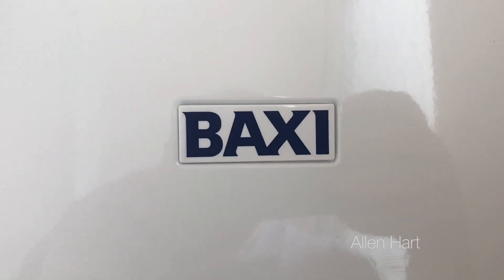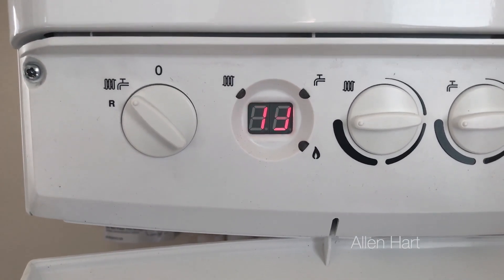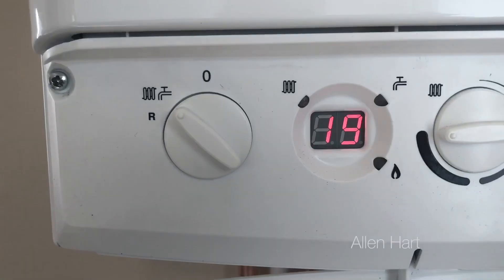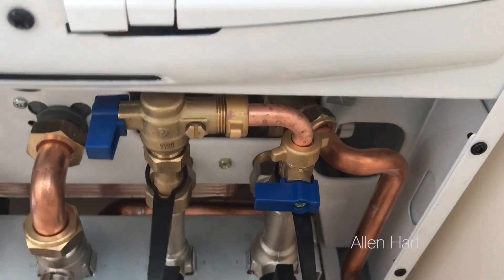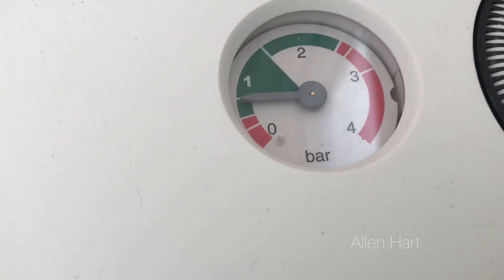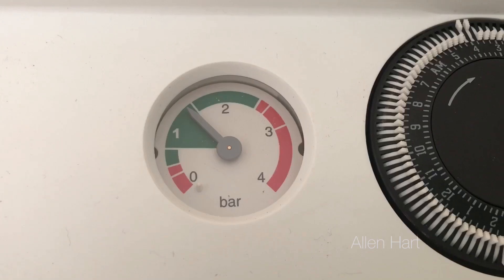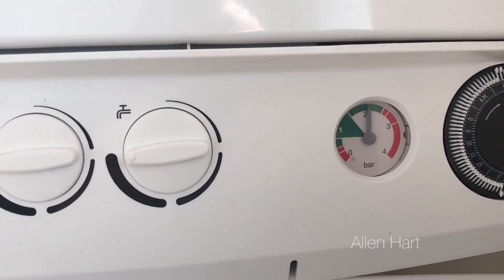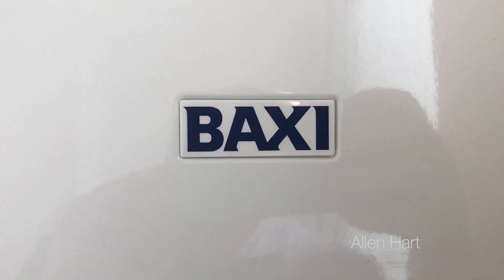How to repair your Baxi E119 fault , Main and Potterton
How to Fill up your baxi combi boiler. Baxi , Main , Potterton ,DIY guide My name's Allen Hart and today we're at a brand new Baxi Platinum Combi Boiler installation that we're installing and I'm just going to show you how to top the pressure up should you get the E119 fault. As we can see here the fault code on the front of the boiler is flashing E119 and E119 on Baxi means low water pressure, so you'd just have a look at your gauge there and you would see that it's below into the red, which means that the pressure needs to be topped up. What we'll do here, we'll show you how to do this.
 What we need to do, we need to have a look underneath the boiler. Underneath the boiler here there's some valves. Them valves at the back we don't touch them, we touch these two front ones. These two blue ones at the front, so this is the Baxi Platinum. Also the same on the Baxi Duo-Tec as well.
 Just to start with I'm going to turn both these valves off, so these are now both in the off position and then what we need to do is, we will slowly, well first of all we'll turn this one on and then we will slowly turn the other valve on here. Then when we look on the pressure gauge on the front of the boiler we will see the pressure gauge starts to go up. What we want to do really, we want to top this up so it's just above sort of like the one area. Then we need to just slowly top it up a bit more just to get it above one. I normally do it up to top of that green really in between like just over one, one and a half and then turn it back off on the bottom on them blue valves.
 We can see then now the fault code is no longer there and now the boiler will work, so when you turn the boiler back on it will work. We've actually topped it up to about two here, so it's gone a little bit higher and that's because we're still testing this system but this is just a demonstration video for you, just to help you. Thank you for taking the time to watch our video, how to repair or refill a Baxi Duo-Tec and Baxi Platinum with an E119 fault code. Thank you.